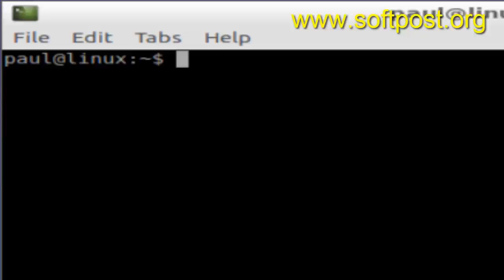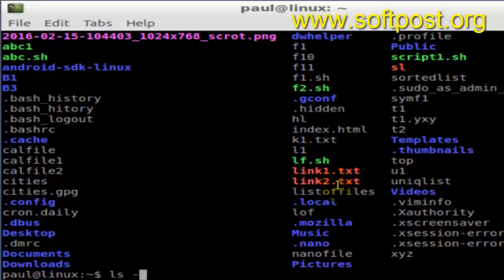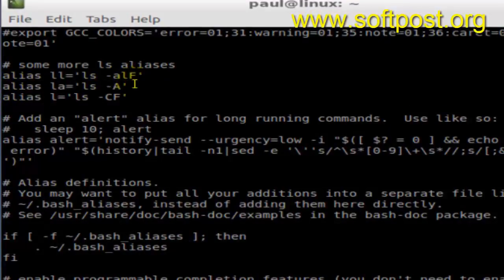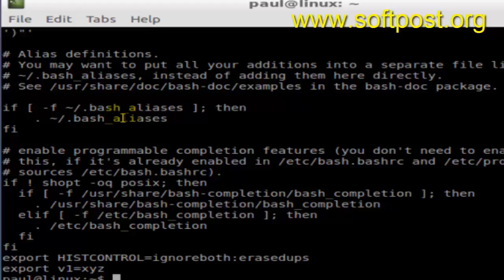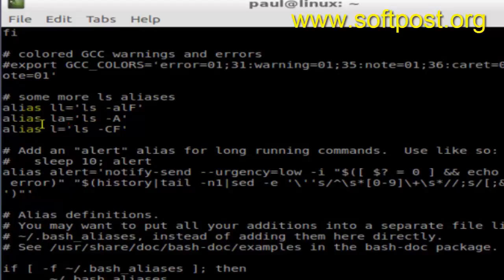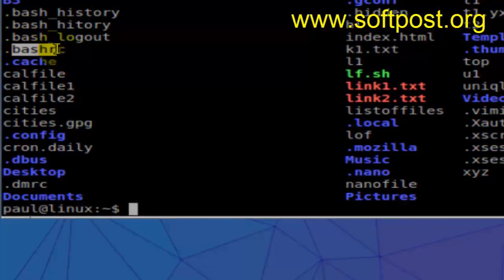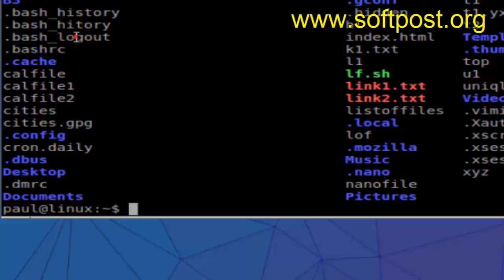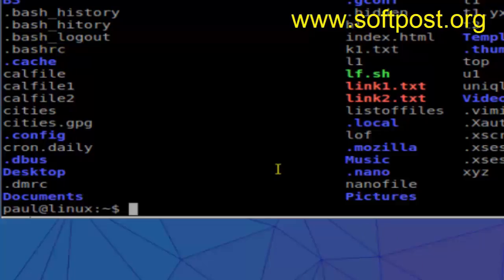How to make alias parmanent in Arch Linux